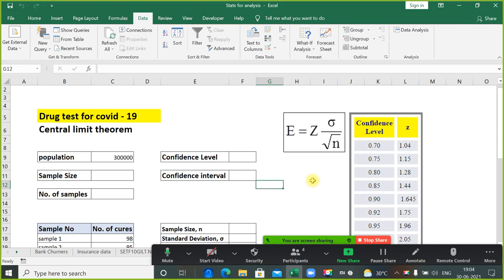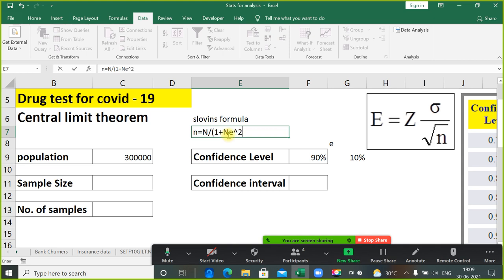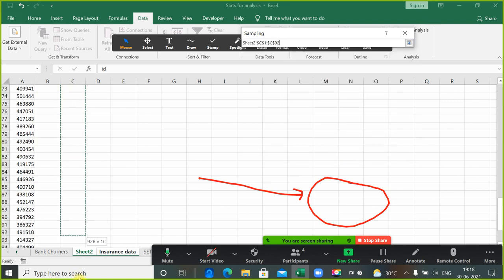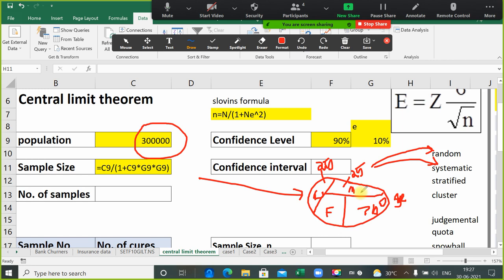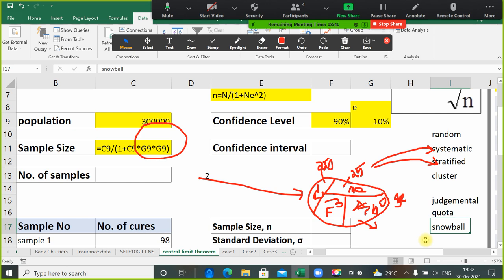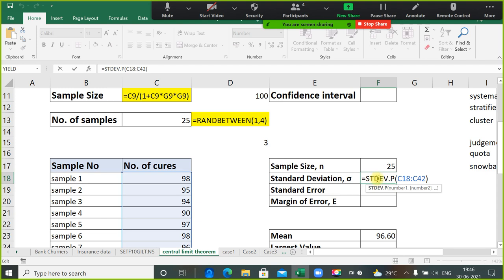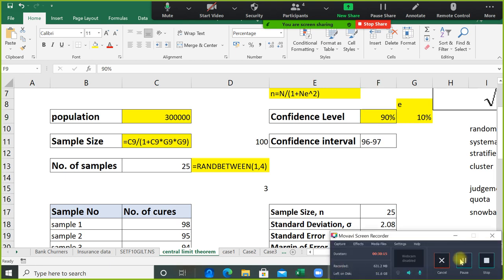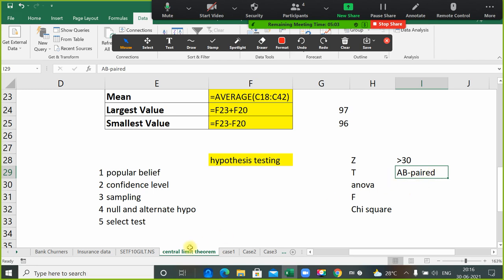Finaculo | Data Science | Stats for Analytics | Central Limit Theorem